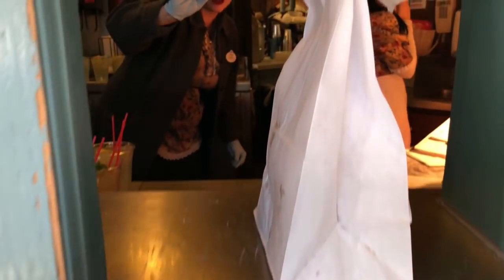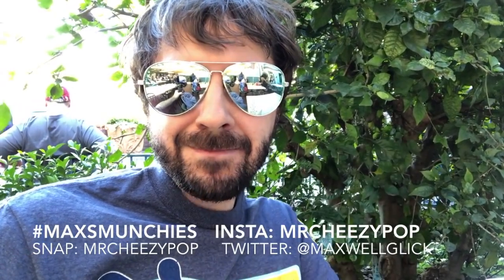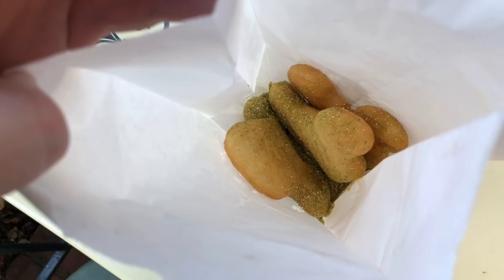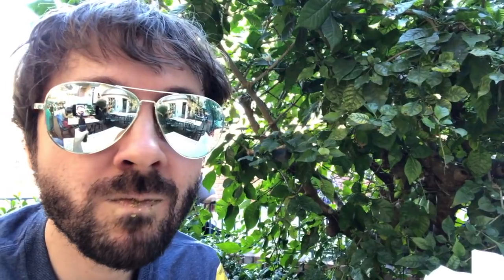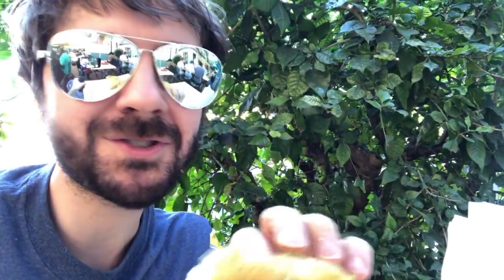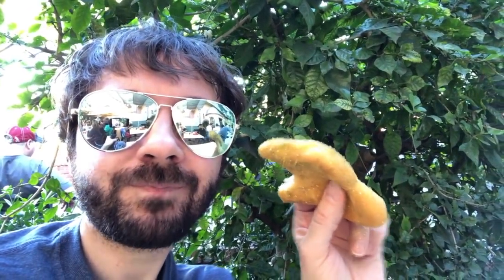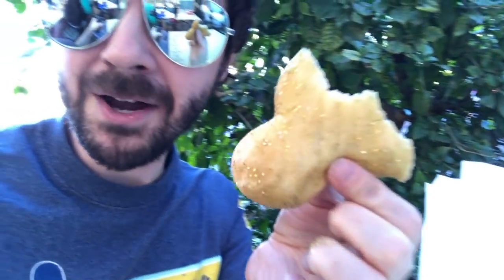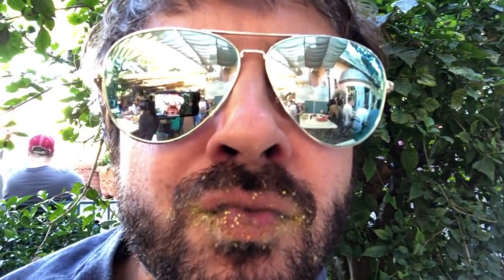Disneyland Mardi Gras Beignets - Max's Munchies!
Disneyland Mardi Gras Beignets are this month's Max's Munchies! Get them at the Mint Julep Bar and send me your pics to be featured in the next Max's Munchies!

FANMAIL:
Maxwell Glick
5419 Hollywood Blvd, C163